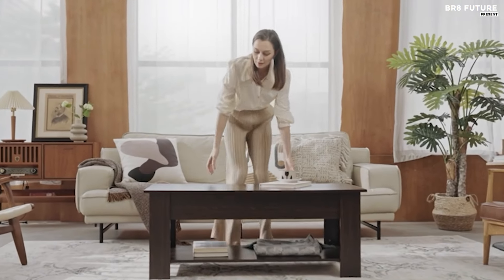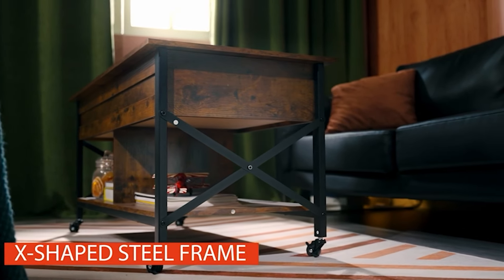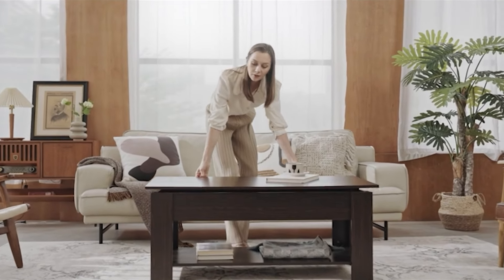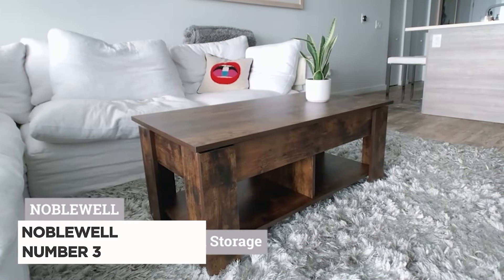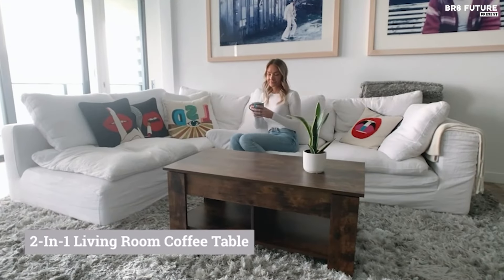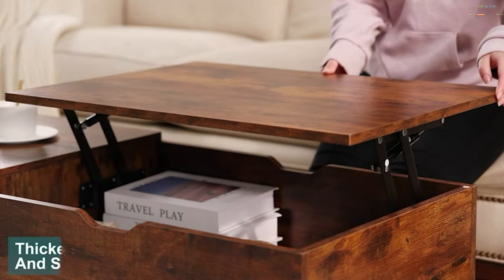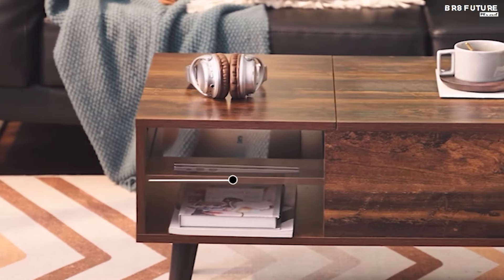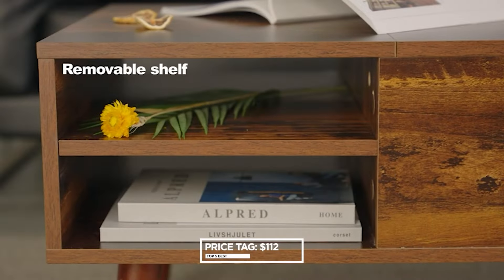Best Lift Top Coffee Tables 2024 ☕🏡 ULTIMATE GUIDE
Links to the Best Lift Top Coffee Tables 2024 are listed below. At Br8 Future, we've researched the Best Lift Top Coffee Tables 2024 on Amazon saving you time and money.

Number 5. WLIVE Espresso Lift Top Coffee Table

Number 4. Yaheetech Lift Top Coffee Table

Number 3. Noblewell Coffee Table Lift Top

Number 2. Sweetcrispy Coffee Table in Retro Brown

Number 1. WLIVE Greige Lift Top Coffee Table

Searching for the ultimate blend of style and functionality in 2024? Look no further! Presenting the Best Lift Top Coffee Tables of 2024 Get ready to elevate your living space with these innovative pieces that combine sleek design with practicality. From modern minimalism to rustic charm, we've curated the top contenders that promise to revolutionize your coffee table game! Dive into our comprehensive review to discover the latest trends and must-have features in lift top coffee tables, ensuring you make the perfect choice for your home decor. Whether you're a small space dweller craving extra storage or a design enthusiast seeking that wow factor, these tables are designed to impress.

and that's where our guide to the Top 5 Best Lift Top Coffee Tables 2024, you can buy for this year comes in. As always all the links to products you'll find in the description below and let us know in the comments which tech-related topics you'd like to see in our next videos!

Hope you enjoyed my Best Lift Top Coffee Tables 2024 video.